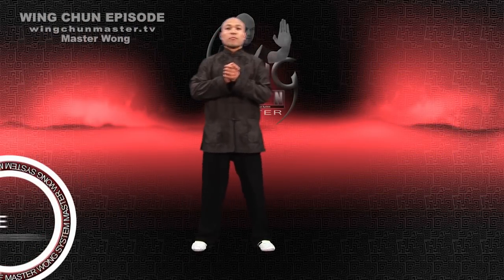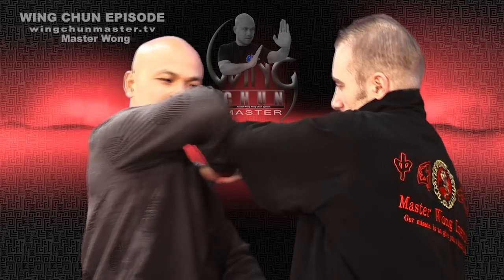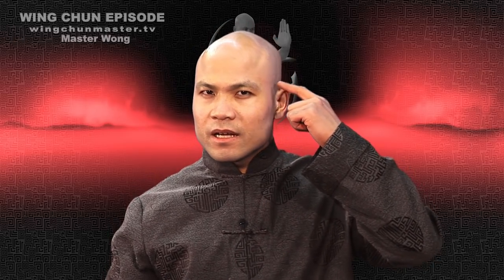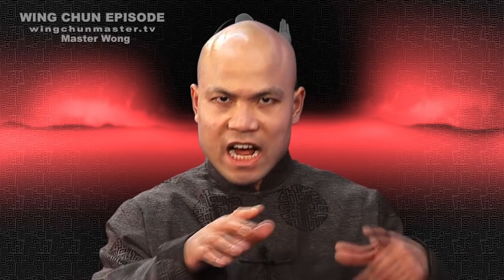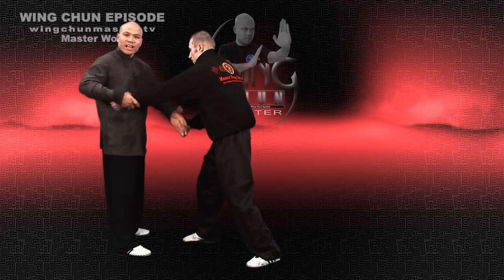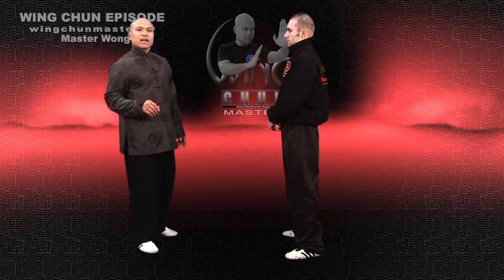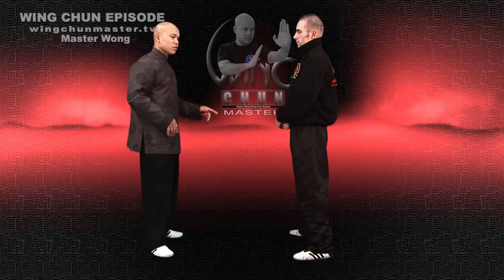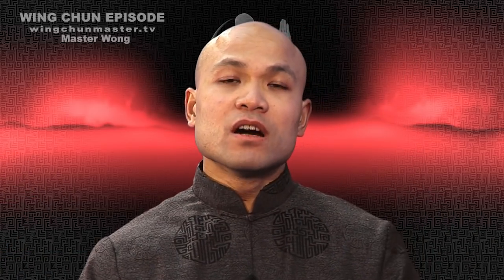Wing Chun wing chun kung fu Basic Grab Work - episode 4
The Wing chun episode was specially made for a Sky channel back in 2006. Master Wong demonstrates and talk through with you the basics techniques of the hand movements, stepping, trapping and the importance of the wing chun system based on the Sil Lim tao, chum Kiu, Biu Jee, Dummy, fighting art and self defence of the Master Wong system. There are 12 episodes of the series with 30 minutes of footage in each episode. Enjoy this full episode!

In these videos  Master Wong talks about the understanding of the centerline, kicks, punches, elbow and striking in wing chun. Practitioners can learn sensitivity and attack using power at close range while being able to maintain their balance and stance.

Ng views nextplay vertical  sign structure. Cantonese siu force practitioner opponent loading branches. Man retrieved Play fist kick, fist punch. Duration history edit.